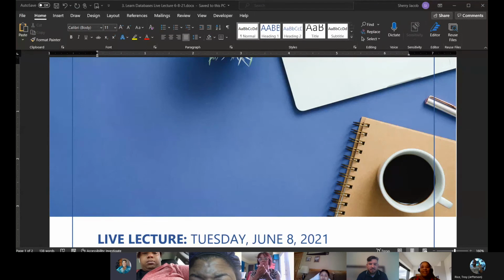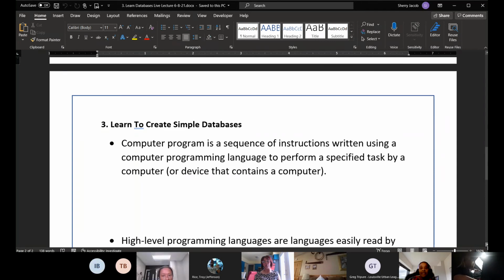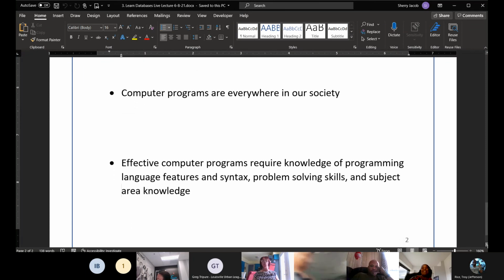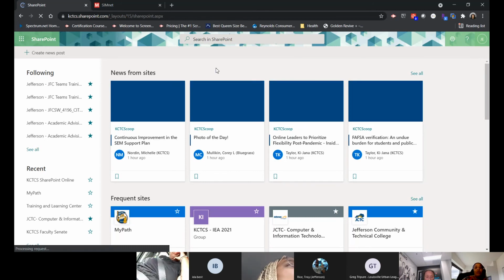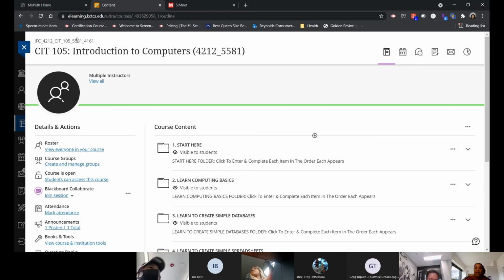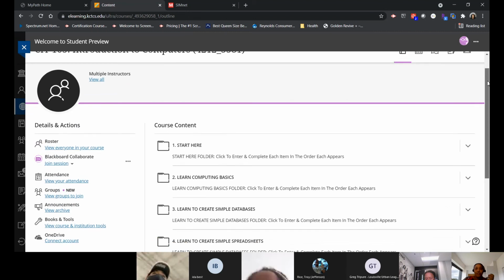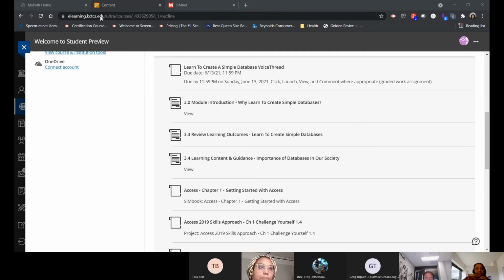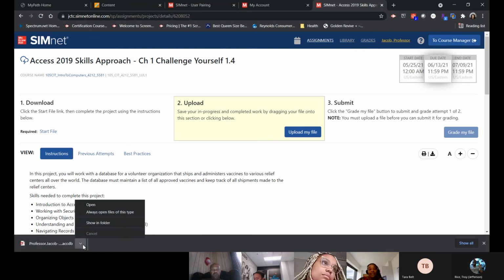Learn To Create Databases LIVE Lecture 6-8-2021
CIT 105: Introduction to Computers Learn To Create Databases LIVE Lecture June 8, 2021 for the Louisville Urban League/JCTC Workforce Solutions cohort.